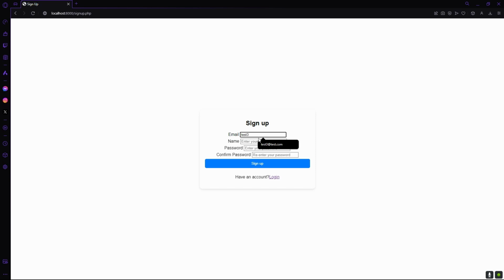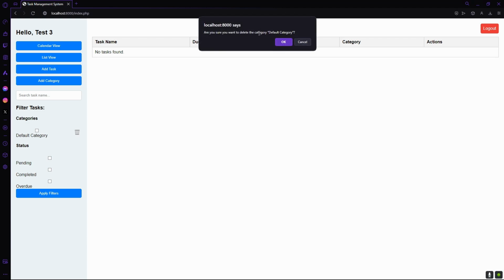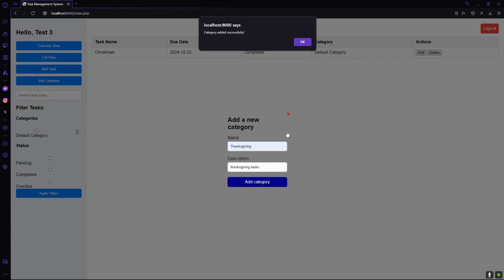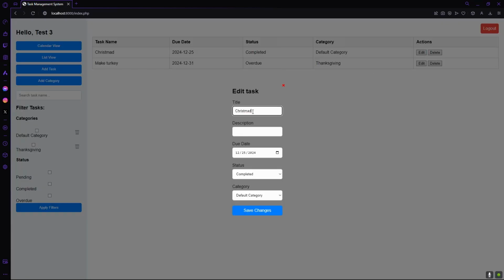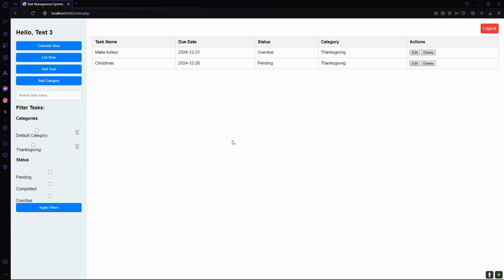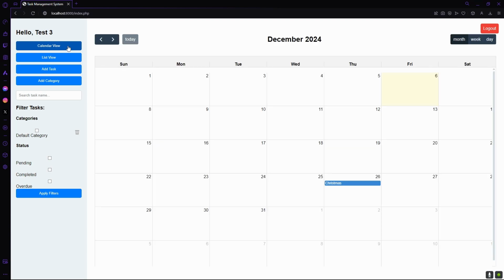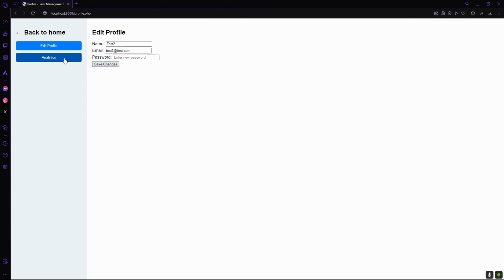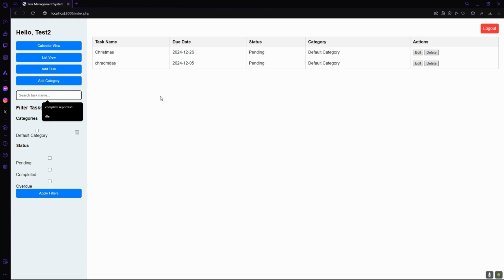CSE 412 Final Project - G4